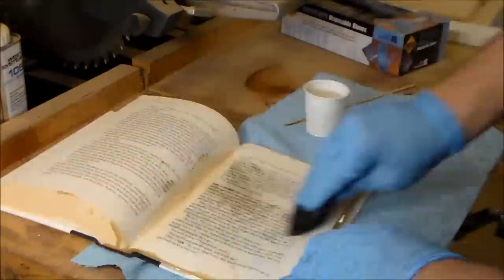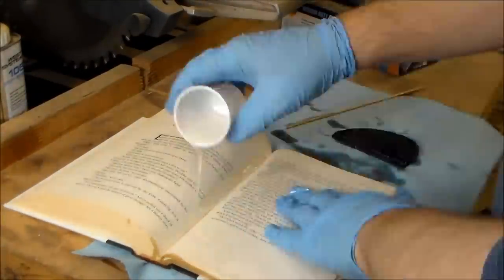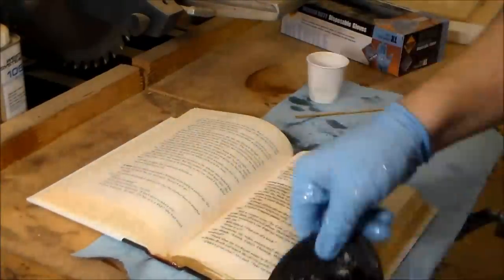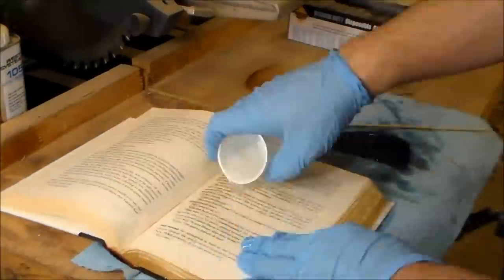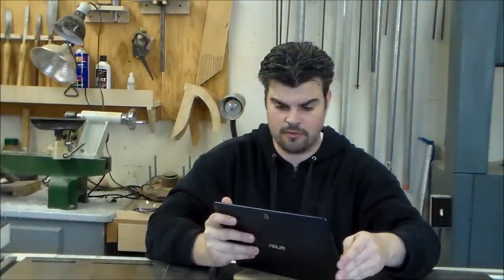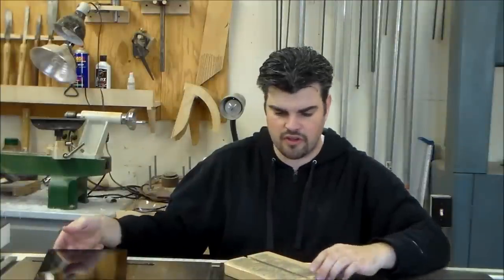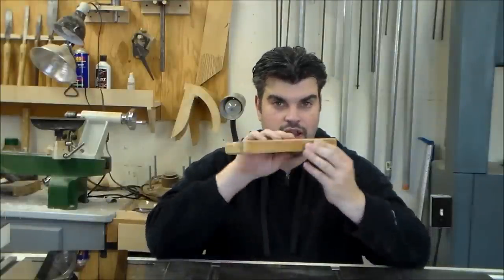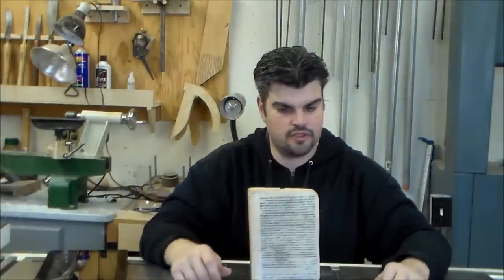How To Make A Tablet Stand From a Book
Tablet stand made from a 400 page book and some epoxy resin. Paper micarta is the proper term for it, but it doesn't really capture the essence of the idea. Those 400 pages hold but a single story, and now they can upright a device capable of holding thousands of stories.

Really it's the ultimate upcycling!

And with only a book and 30 some odd ounces of epoxy, you can make your own!